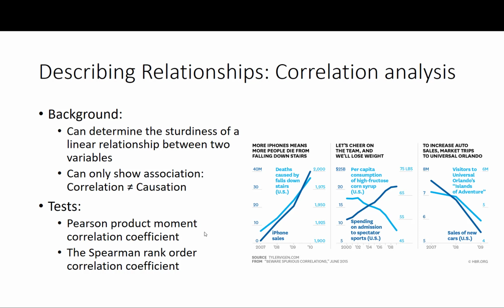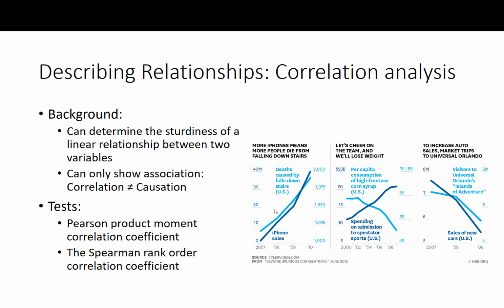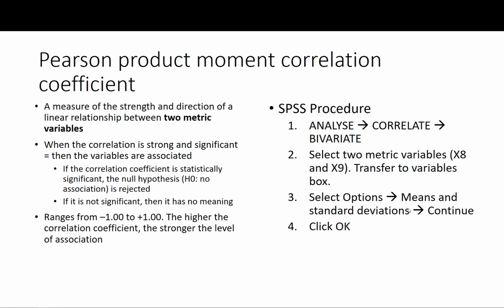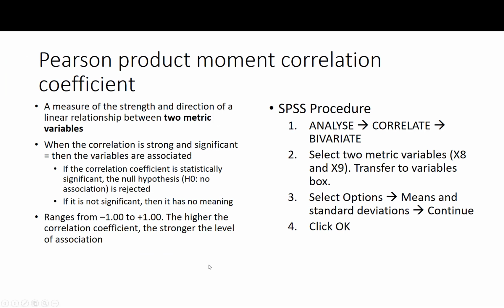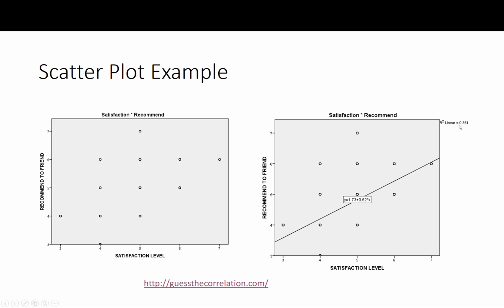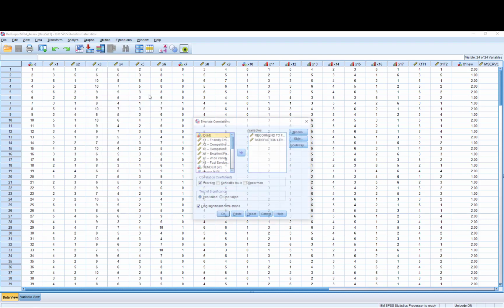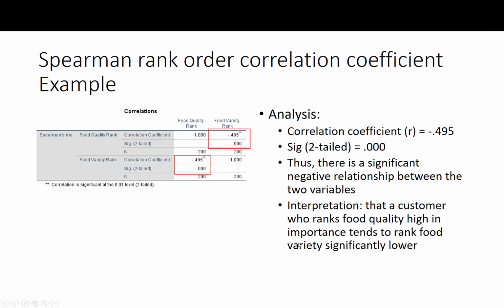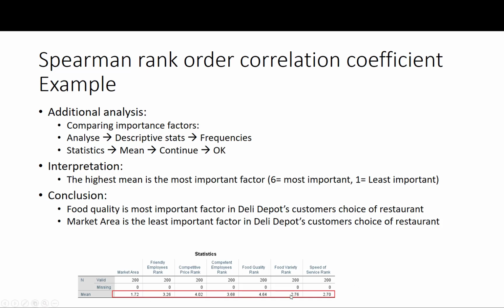Lecture 9b Correlation